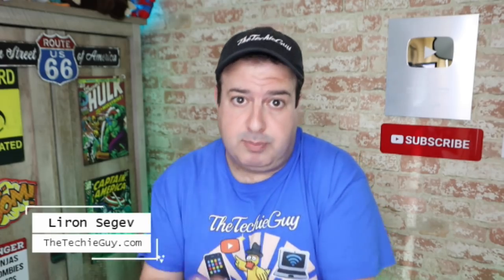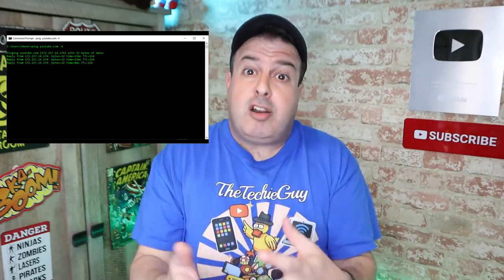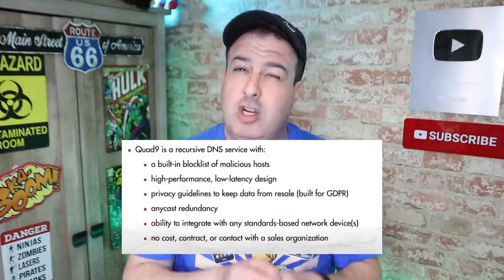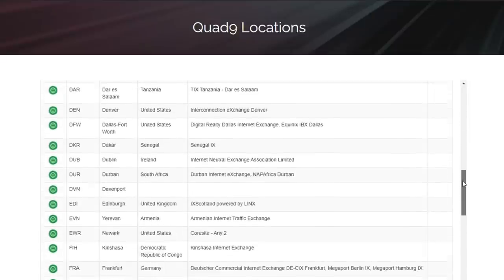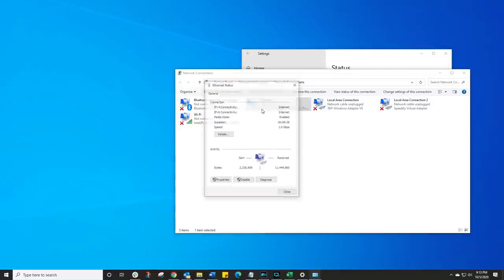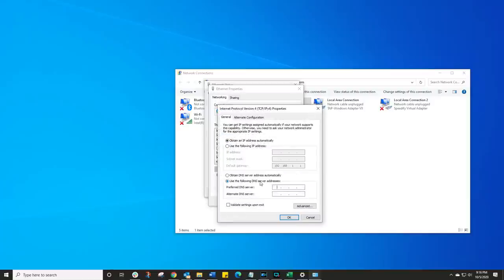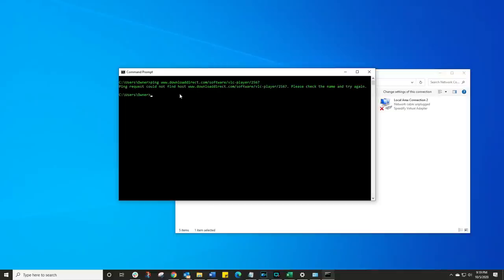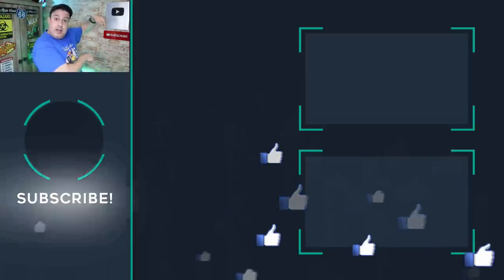Quad9 DNS give you INSTANT protection from scammers, phishing sites, and malware! (Free tool)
When you click on a website, how do you know that you aren't landing on a scammer's website?
The truth is that there are more scammers online taking advantage of the fact that we are shopping online more than ever before. What you need is a filter that gets rid of the scammers, phishing sites, malware sites so that you and your information are protected!
This is where Quad9 comes in!

Quad 9 primary DNS IPv4: 9.9.9.9
Quad 9 secondary DNS IPv4: 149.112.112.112
Quad 9 primary DNS IPv6: 2620:fe::fe
Quad 9 secondary DNS IPv6: 2620:fe::9